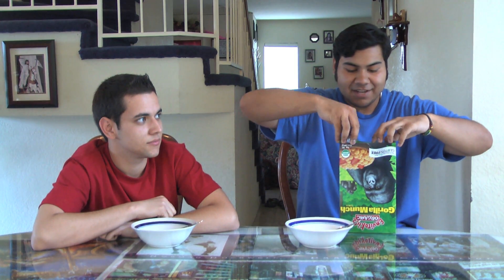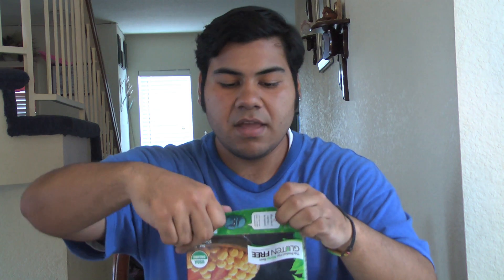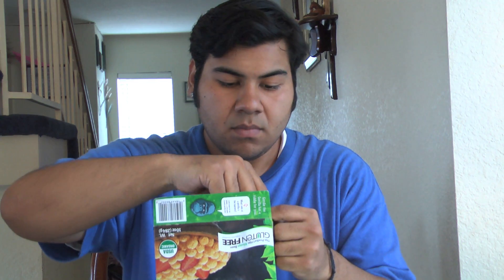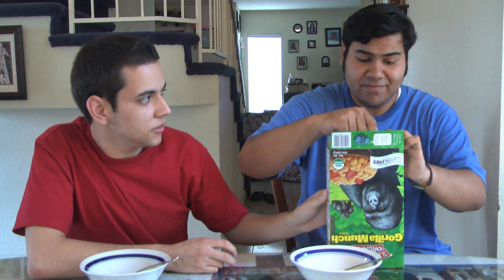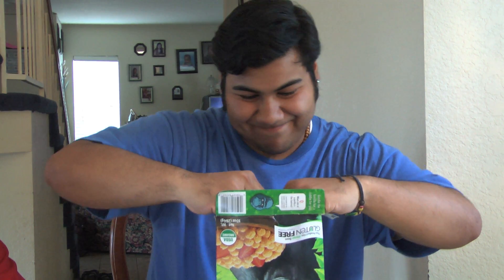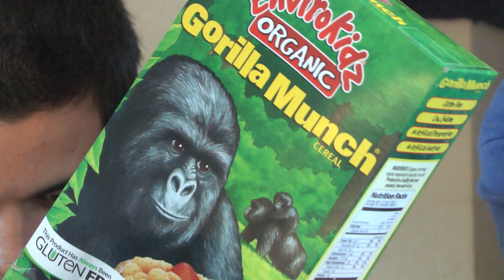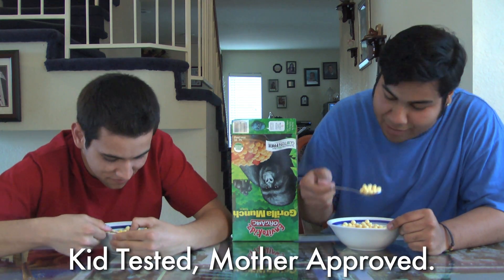Gorilla Munch Commercial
Going bananas trying to find healthier, gluten-free choices for your kids, stuff that they'll want to eat, 'cuz they're fun and delicious? Look no further, Gorilla Munch is here, available at your local Trader Joe's!